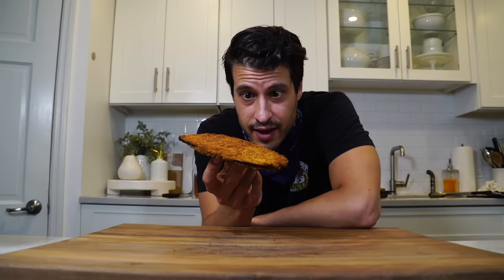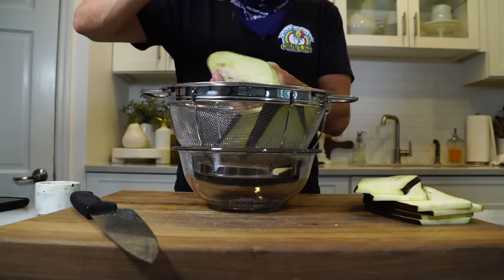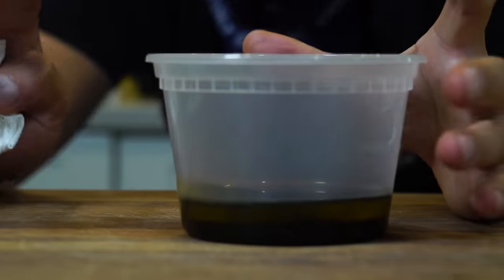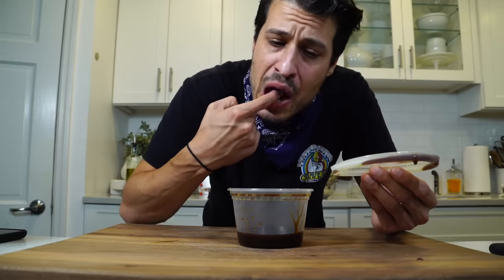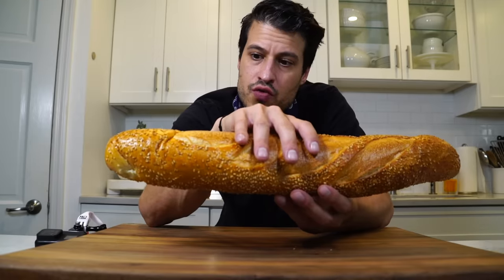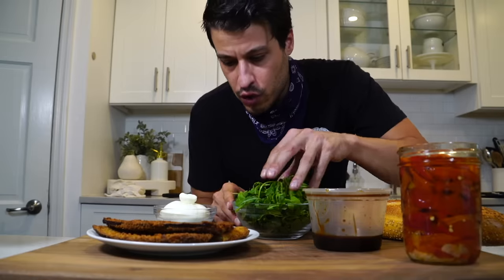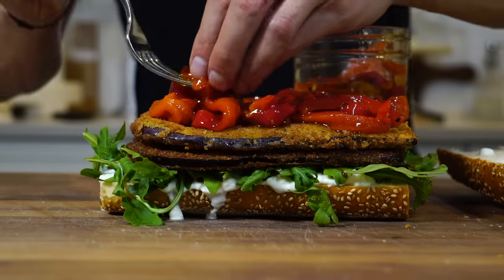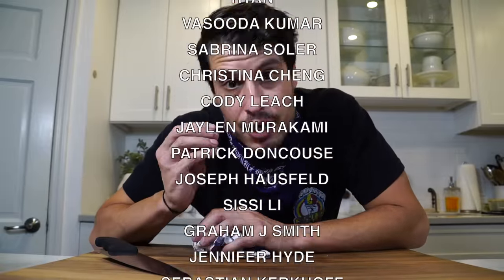the GREATEST VEGETARIAN sandwich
This is probably the greatest vegetarian sandwich ever. Crispy fried eggplant cutlets (eggplant Milanese), burrata, arugula, roasted red peppers, balsamic vinaigrette. This Italian fried eggplant sandwich is a  perfect vegetarian meal, especially for picky eaters...forgetaboutit